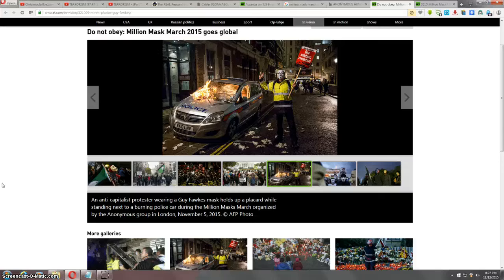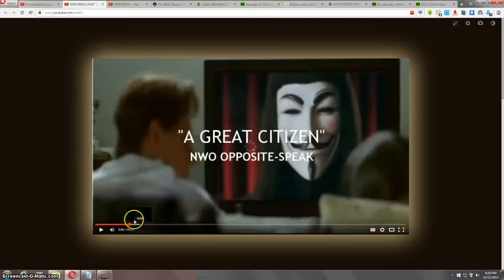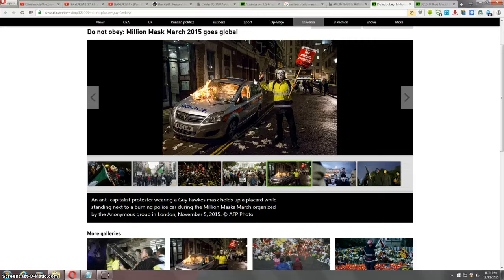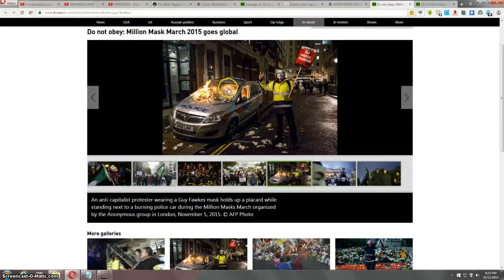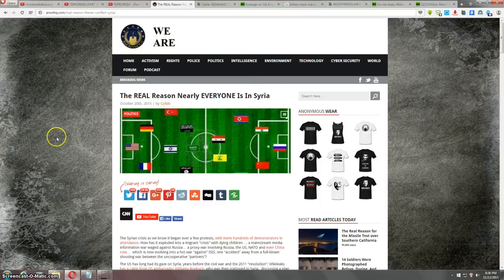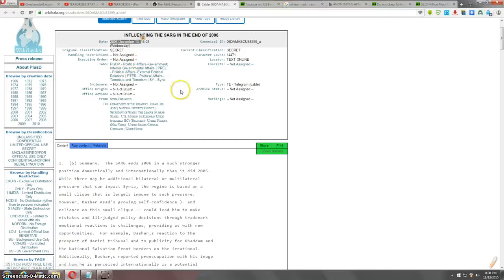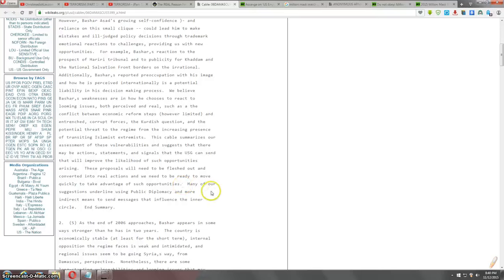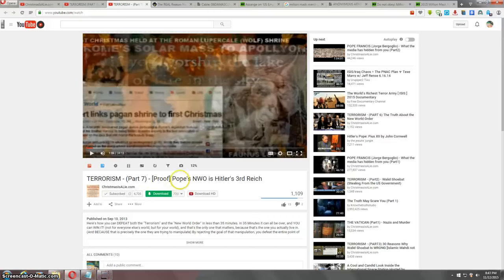Anonymous Million Mask March and Terrorism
LINKS BELOW - This video is a guide to the links below, and to a deeper understanding of the layers of deception going on in the world.  Hopefully you take it to heart.